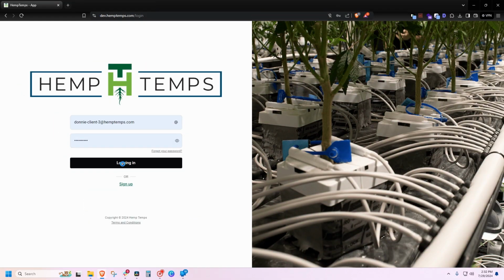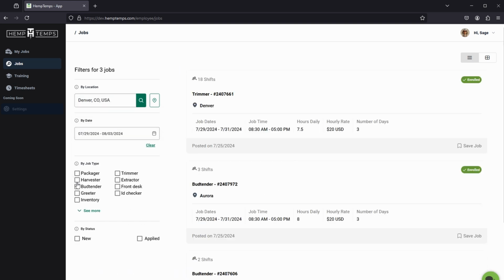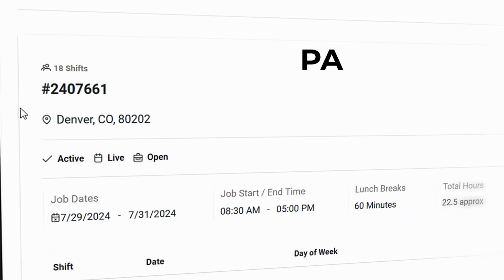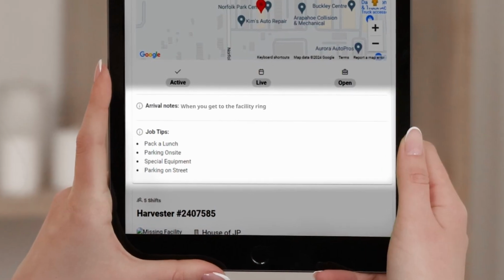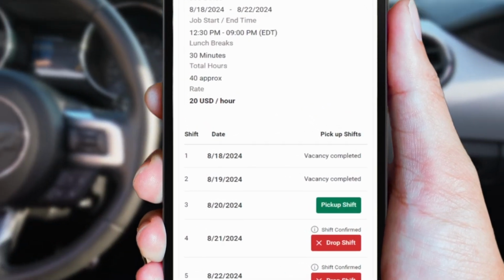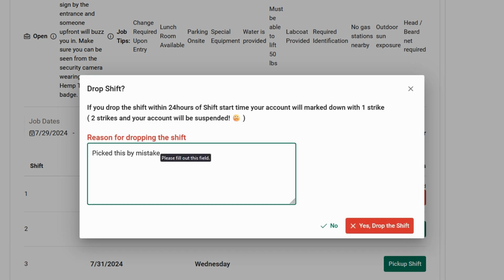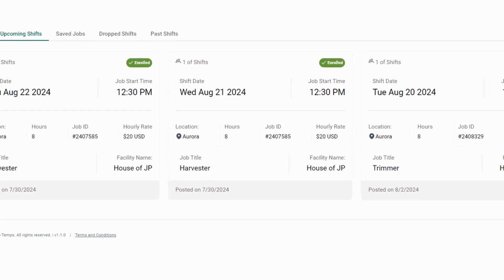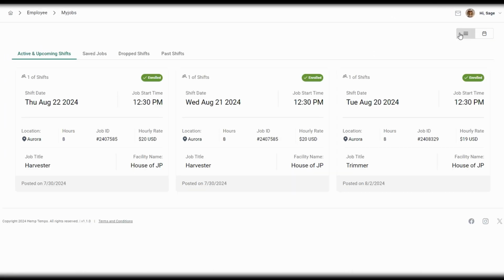How to FIND and MANAGE JOBS on the Hemp Temps App, Like a BOSS!!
Welcome to our latest tutorial on the Hemp Temps app! 🌱 In this video, we walk you through the essential steps to view and manage available jobs directly from the Hemp Temps app. Whether you’re just starting out or are an experienced user, this guide will help you maximize your job opportunities and streamline your job search process.

What You’ll Learn:

How to log in and navigate to the job listings
Tips for filtering jobs to match your skills and availability
Step-by-step instructions on managing your applications and job statuses
How to stay updated on new job postings with real-time notifications
By the end of this video, you'll be able to confidently browse, apply for, and manage jobs with ease, ensuring you never miss out on the best opportunities in the cannabis industry.

Related Links:

Hemp Temps Website
Download the Hemp Temps App